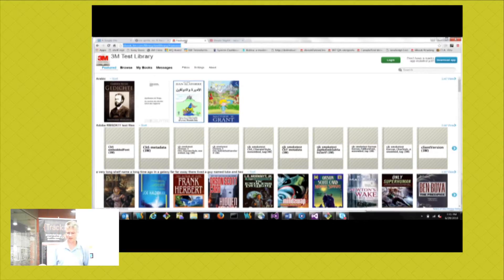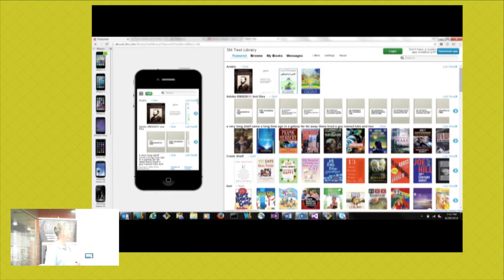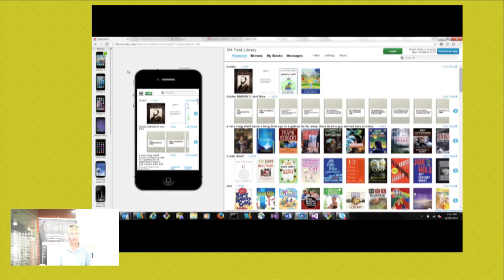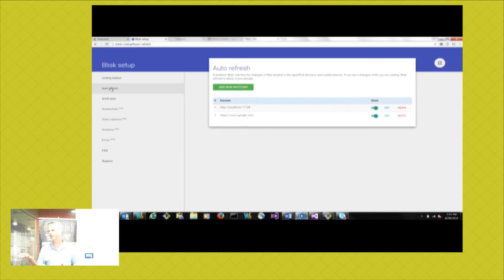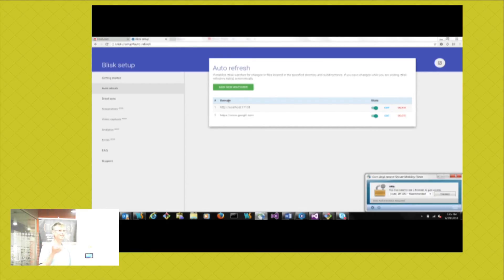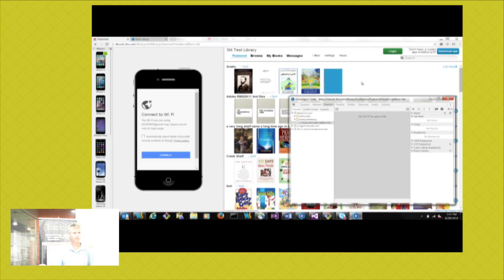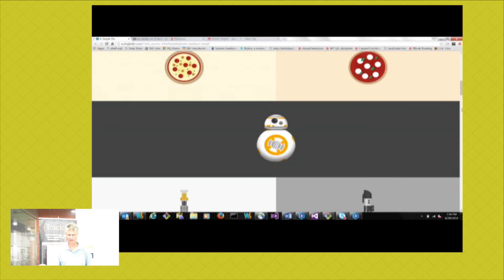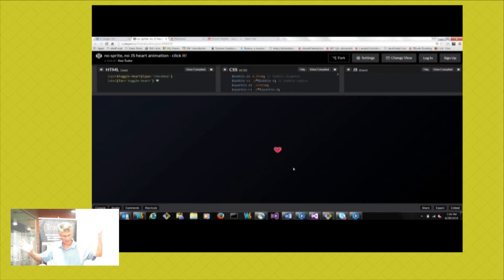June 2016 Short Talk: Blisk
For the June meetup, we had a series of shorter talks from guest speakers. This talk focused on Blisk, a web browser that is geared toward testing multiple mobile and desktop viewports.